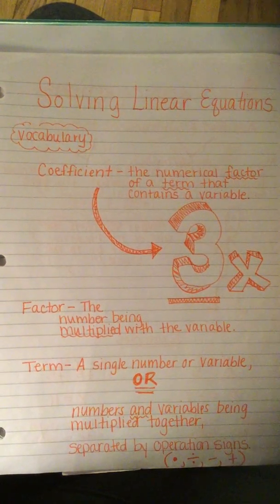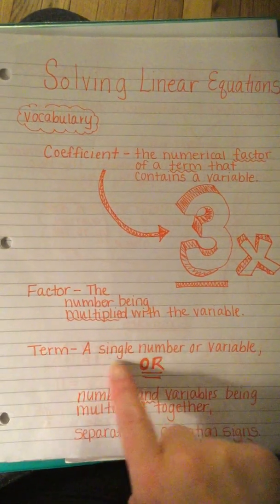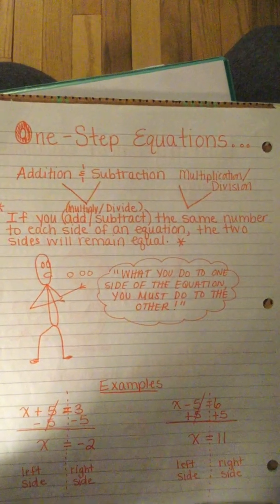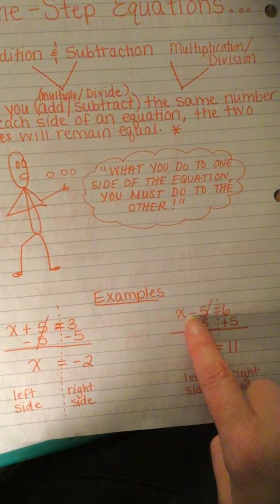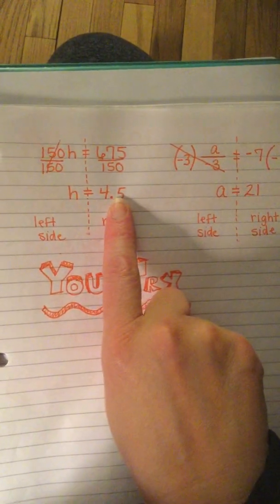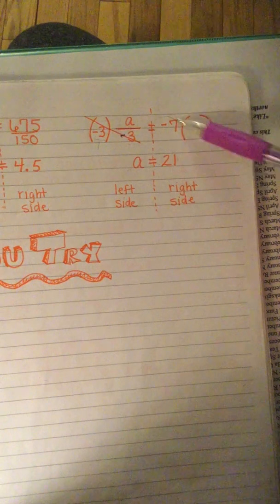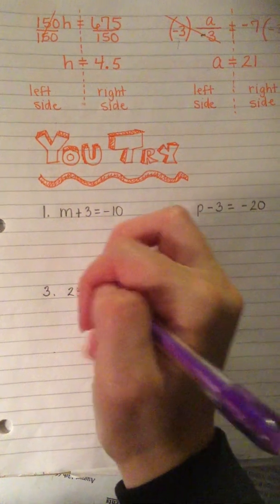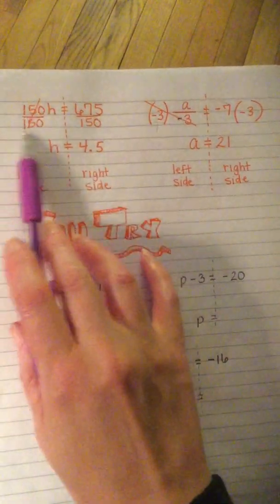7th grade One step Equations Notes